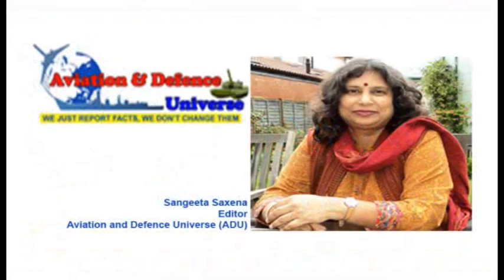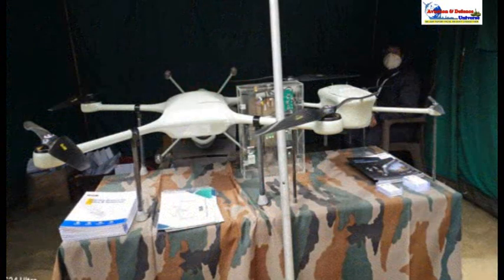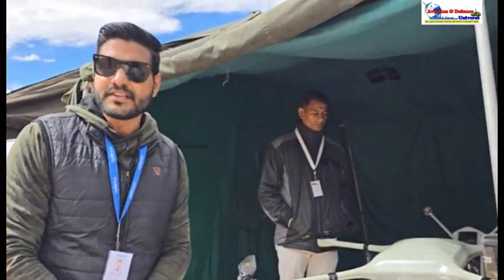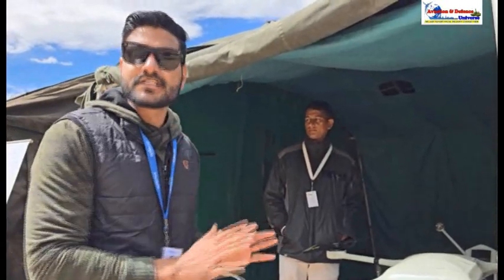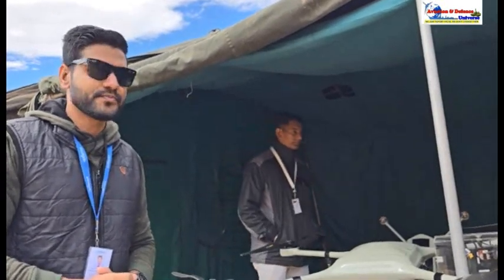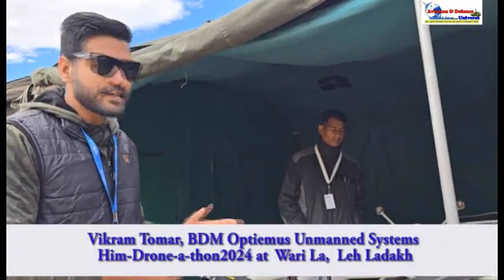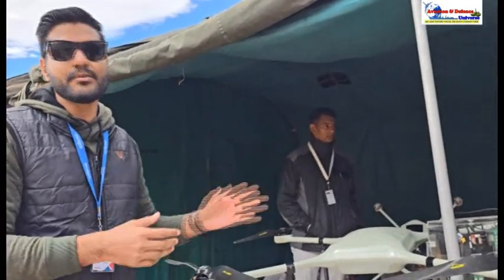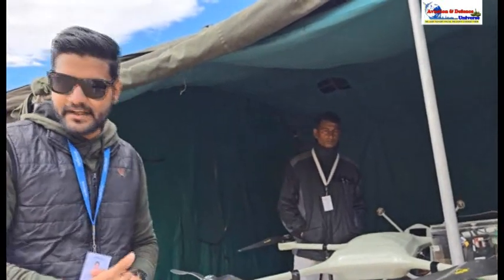Vikram Tomar BDM Optiemus Unmanned Systems speaking with ADU at Him-Drone-a-thon